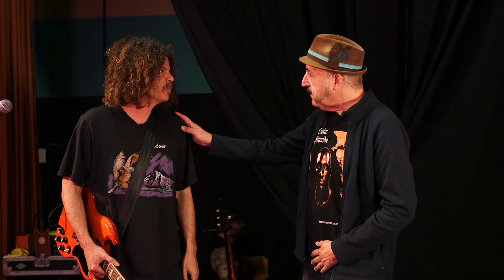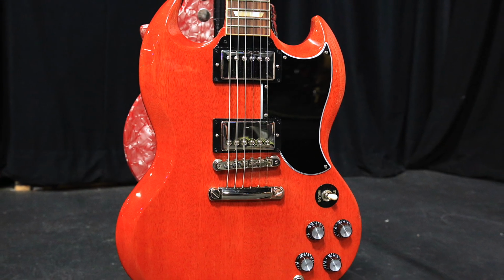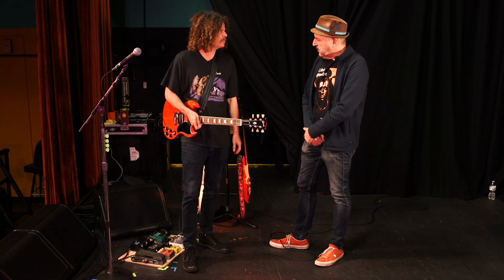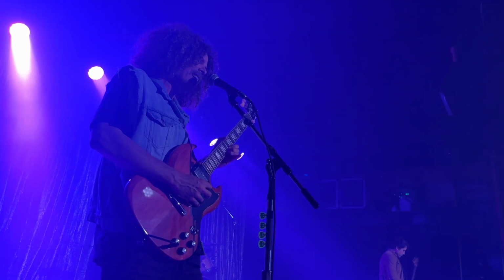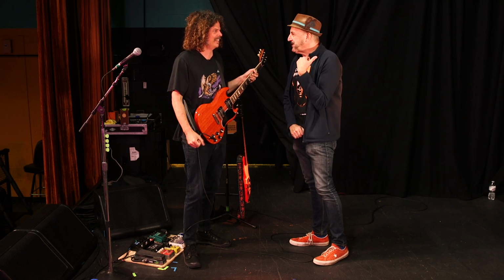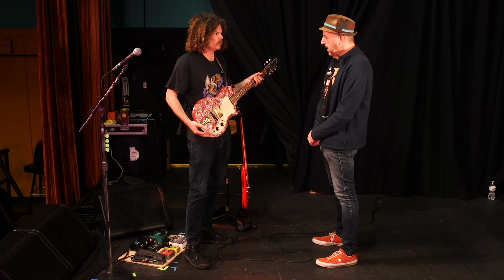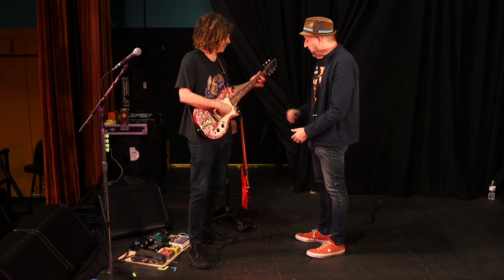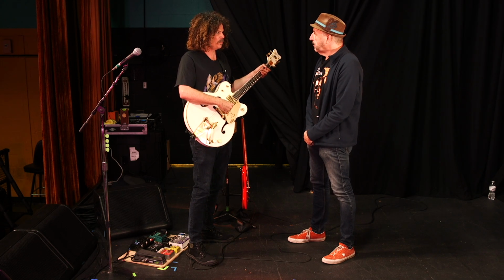Wolfmother's Live Guitars with Andrew Stockdale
The Aussie band‘s leader talks about the borrowed Gibson ’61 SG reissue, the Gretsch White Falcon, and the Supro Belmont—a gift from Seasick Steve—that he’s hauling along on the makeup tour for Rock On, which got scrapped during the pandemic shutdown.

When we walked into Nashville’s Eastside Bowl for this Rig Rundown with Wolfmother’s alpha canine, Andrew Stockdale, it sounded like he was playing his SG through a Marshall stack at head-ripping volume. Nope! Stockdale was blasting skulls apart with a Line 6 HX stomp doing the heavy tonal lifting. Surprise!

It's part of his strategy for traveling lite in support of Rock Out, the Australian outfit’s 2021 album, on a make-up tour of the States that was preempted by the Covid shutdown. For Stockdale, the rest of his formula for playing his blood-and-guys rock 'n' roll live includes an SG, a White Falcon, and a vintage Supro, and … no traditional amps.

“I used to have, like, three Voxes–cabs and everything up there. And we had a trailer behind the bus and two guys to carry it, who'd have a beer and high-five each other after they loaded out,” Stockdale recounts. “Now they‘re gone, all the amps, and them gone.”

Here’s a close-up look at what’s onstage with Stockdale right now, as he uses minimalist gear to create maximum sound!